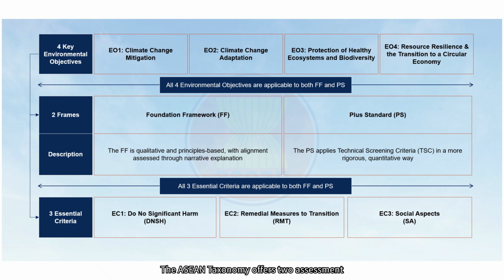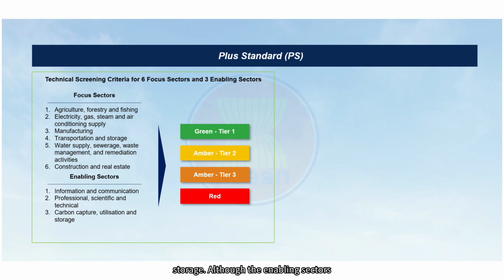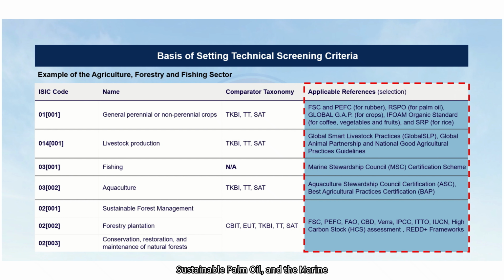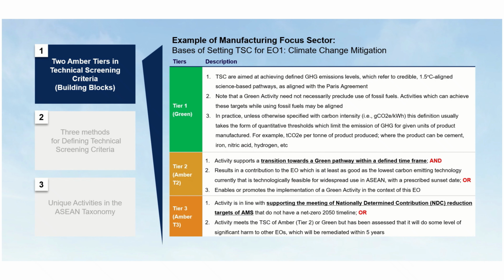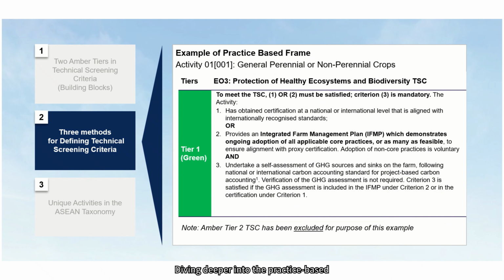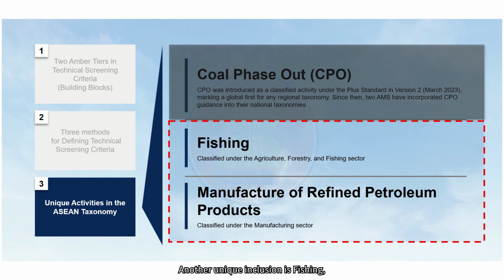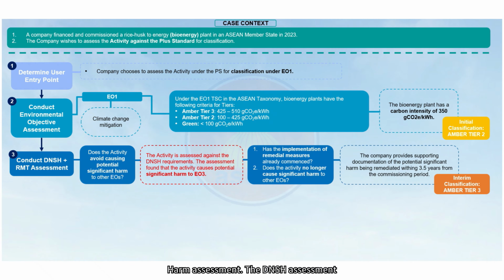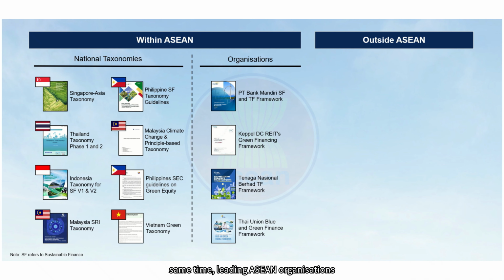Get an in depth perspective of Version 4 of the ASEAN Taxonomy